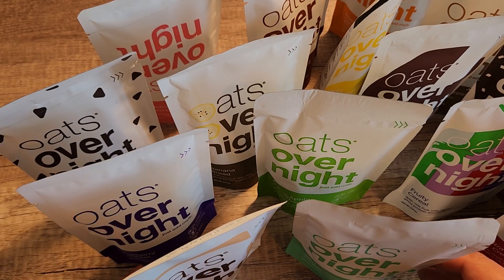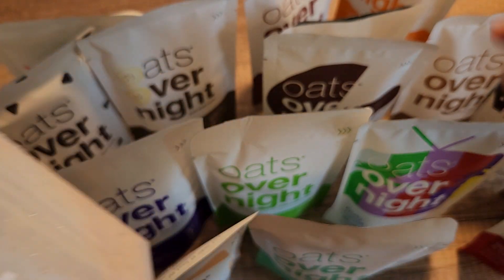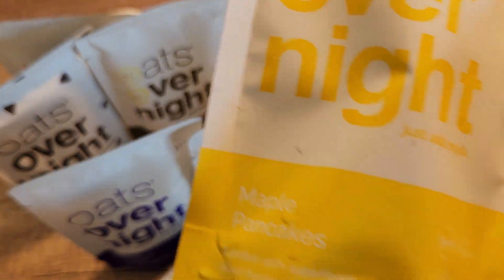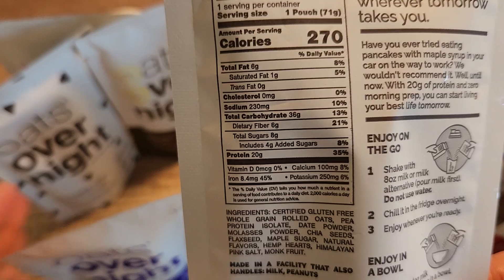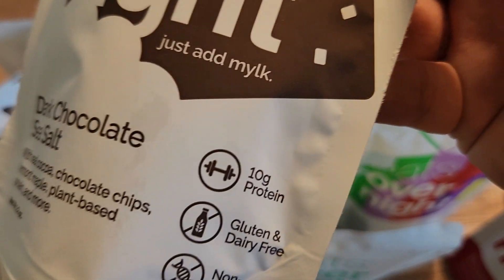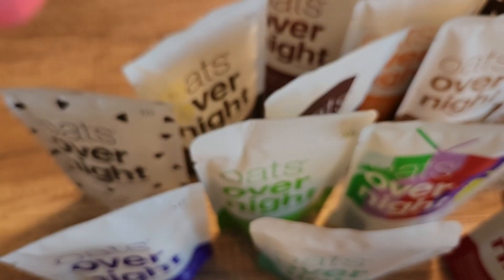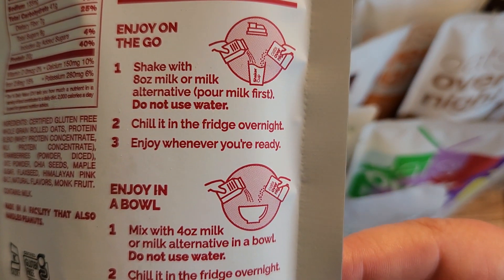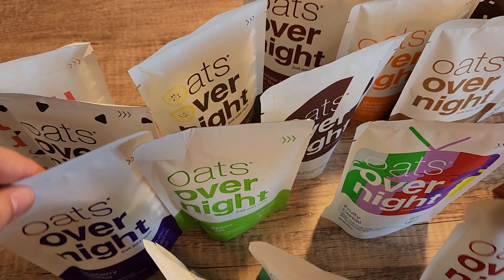Oats Overnight Variety Pack Review | BEST OVERNIGHT OATS?